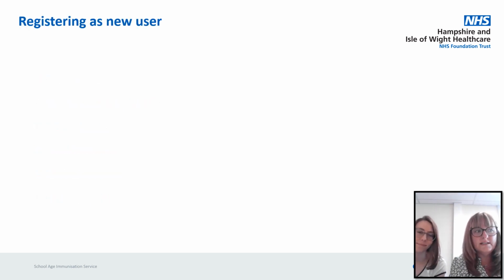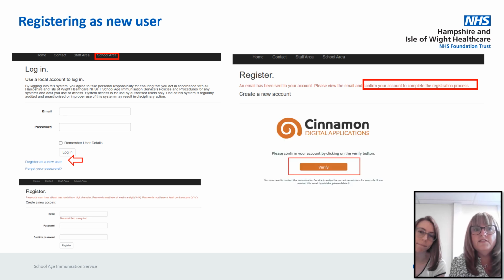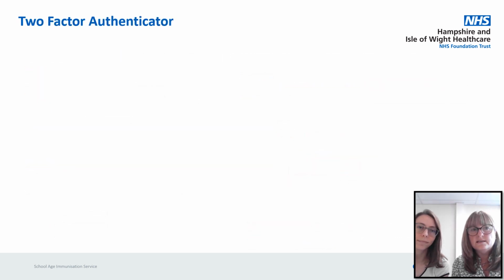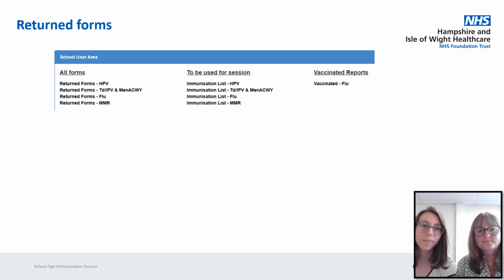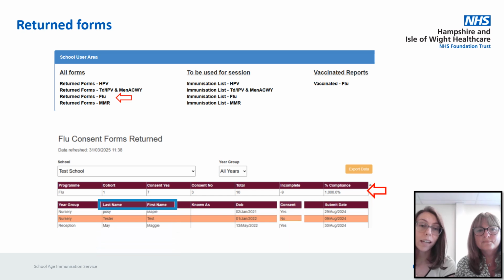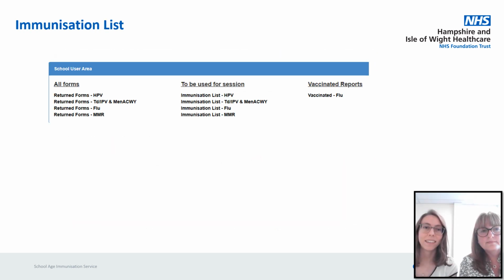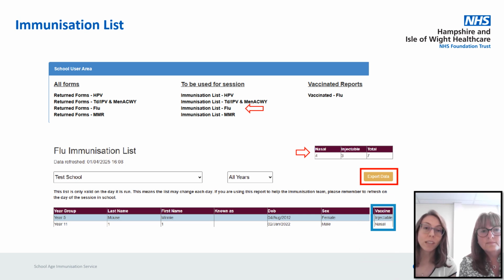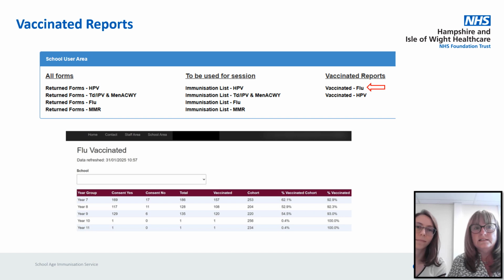How to use our e-consent system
Our e-consent system for school age immunisations is called Cinnamon. Watch our step by step guide on how to use it.